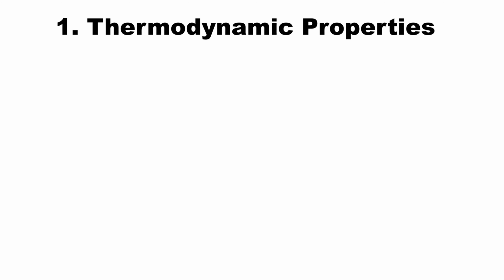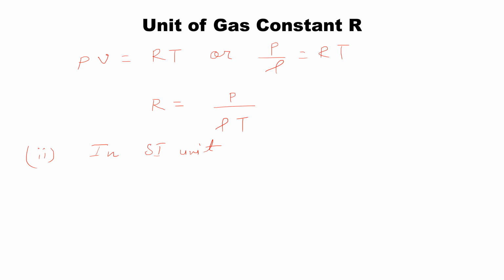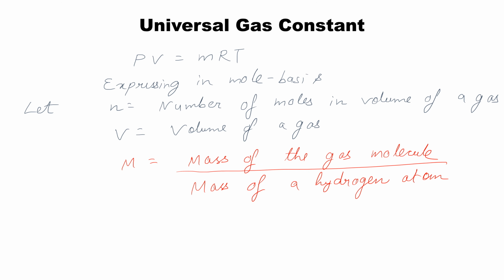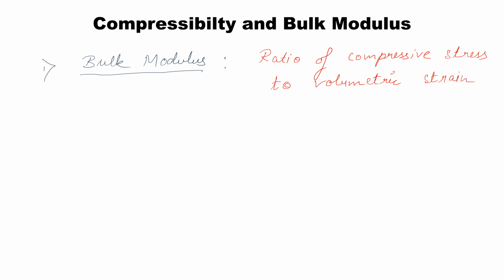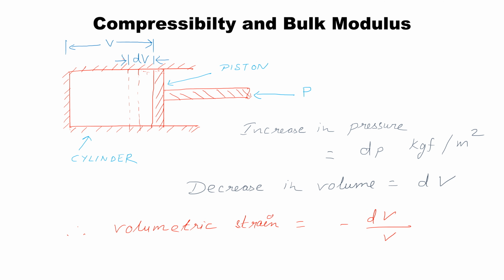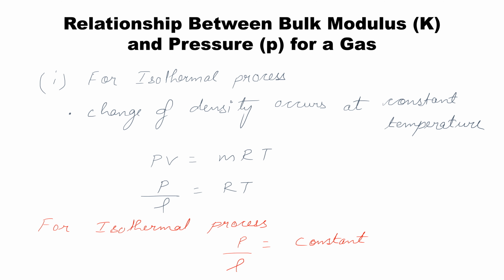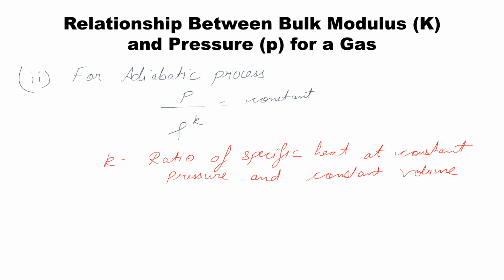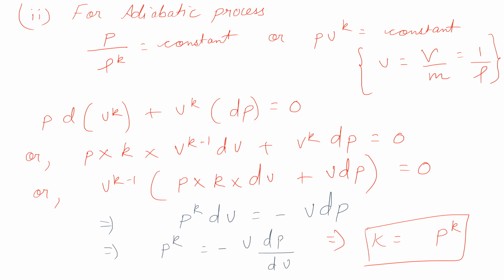Properties of Fluids in Fluid Mechanics | Theory Part 3 | Mechanical Engineering Basic Concepts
Video lecture on properties of fluids in Fluid mechanics for Mechanical Engineering. Learn basic concepts of fluid mechanics topics like thermodynamic properties, the unit of the gas constant, the universal gas constant, compressibility and bulk modulus, and the relationship between bulk modulus (K), and pressure (p) for a gas.

00:00 - Introduction
00:07 - Topics to be covered
00:24 - Thermodynamic properties of fluids
01:45 - Unit of gas constant (R)
06:21 - Bulk Modulus and Compressibility
10:13 - Relationship Between Bulk Modulus (K), and pressure (p) for a gas